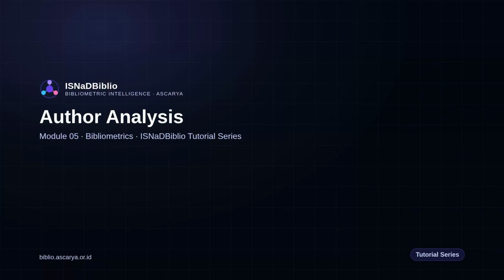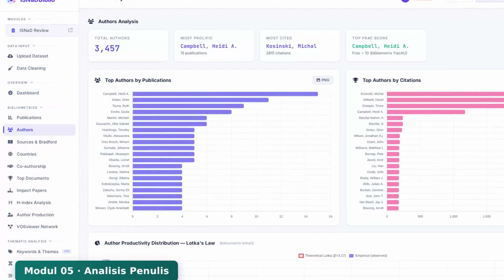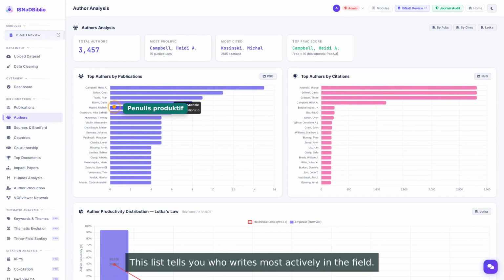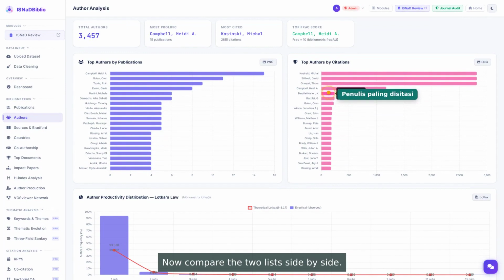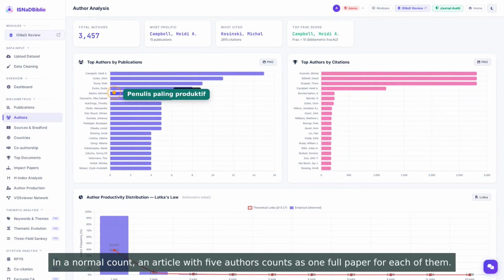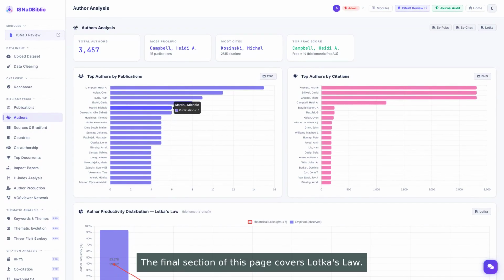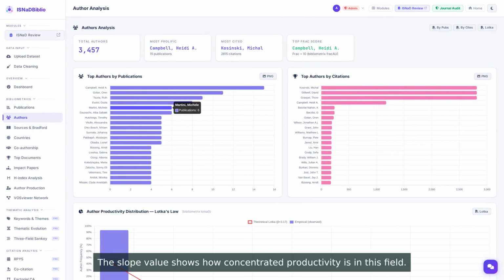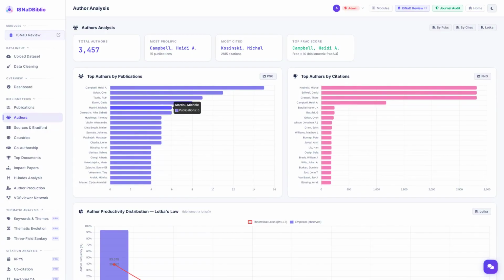Lotka's Law author analysis and highly cited researchers | ISNaDBiblio 05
A small core of researchers usually produces the bulk of the literature in any given field. We apply Lotka's Law author analysis to determine who writes the most and whose work receives the highest citations, entirely within the browser. You will learn to navigate the Author Analysis module to see how closely your dataset aligns with this classic statistical distribution. Ultimately, this clarifies the difference between high productivity and actual influence, helping you map the central figures in your discipline.

CHAPTERS
0:00 What this module covers
0:23 Opening Author Analysis
0:40 Most productive authors
0:54 Most cited authors
1:19 Fractional counting
1:42 Lotka's Law, slope and the K-S test
2:20 Recap and next module

- Count the total number of unique authors across the entire dataset
- Rank authors by publication count to spot the most active writers
- Rank authors by citation count to identify whose work is referenced most often
- Cross-reference lists to distinguish authors with high output from those with few but foundational works
- Apply fractional counting to fairly distribute credit across multi-author papers
- Verify Lotka's Law to see why the number of authors with two articles is roughly a quarter of those with one
- Interpret the slope value as a measure of how concentrated productivity is

- Read the Kolmogorov-Smirnov test as a measure of fit between your data and the theoretical pattern

Note: the narration in this video uses a synthetic (AI) voice. The screen recording is the real application.